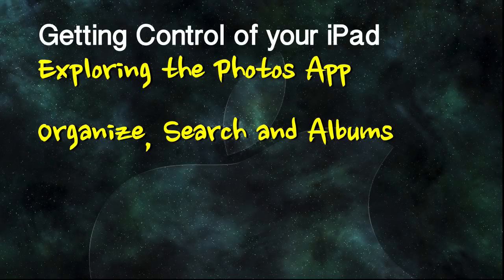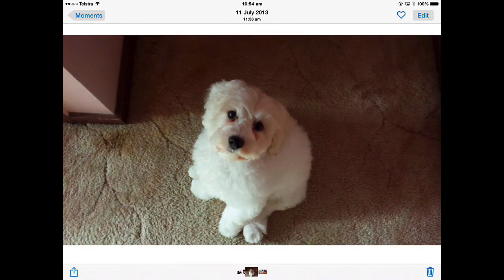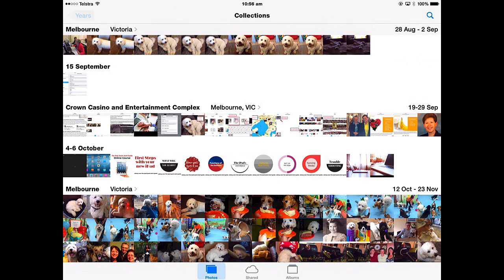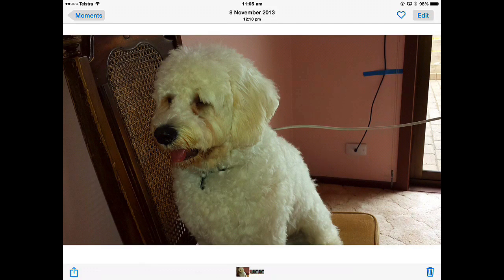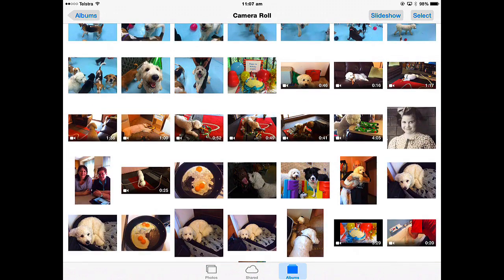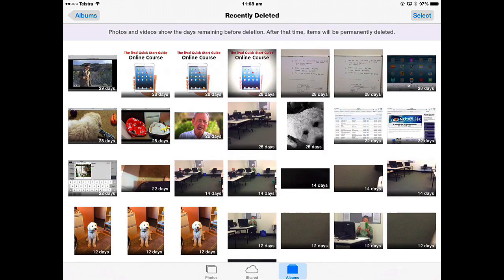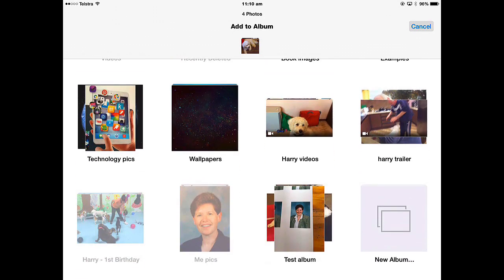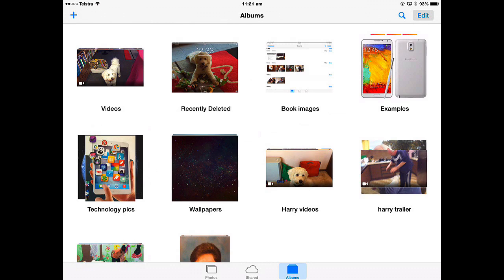The Photos App iOS 8: Tracking down your pictures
This video explores the features of the Photos app in iOS 8. It covers how to view photos using the Years, Collections and Moments view, searching for photos, creating, editing and deleting albums and the default albums: Recently Deleted, Panorama, Favorites, Videos and Camera roll.